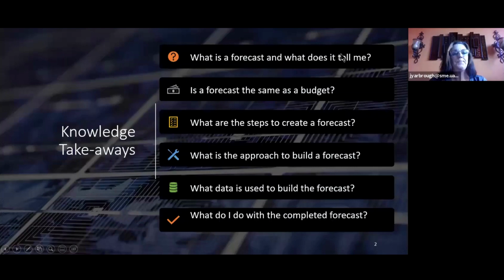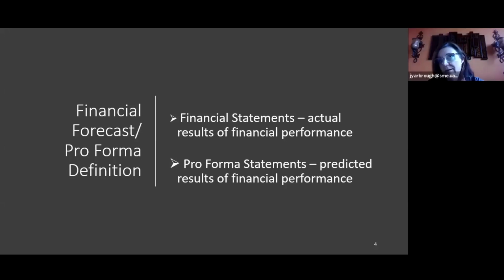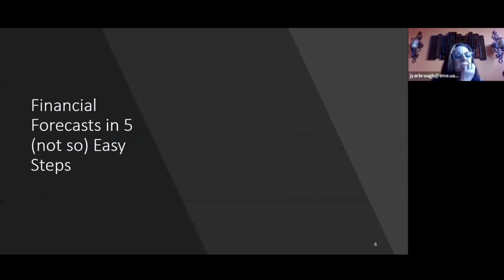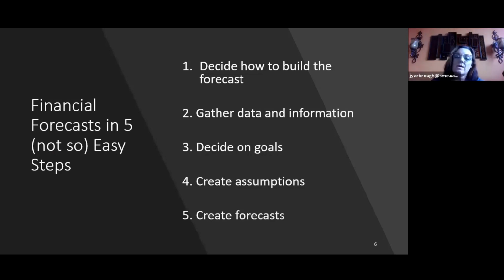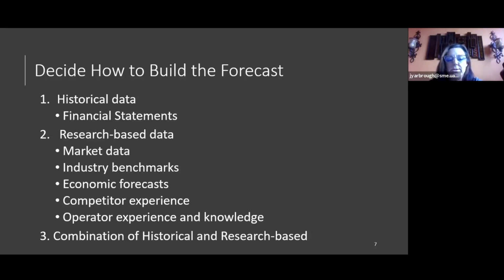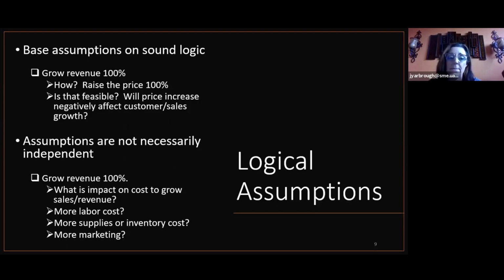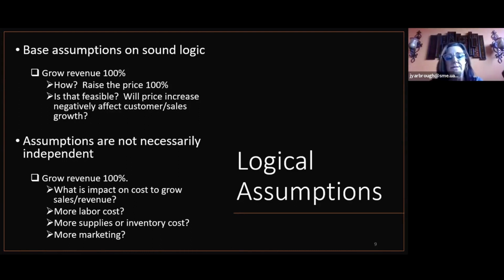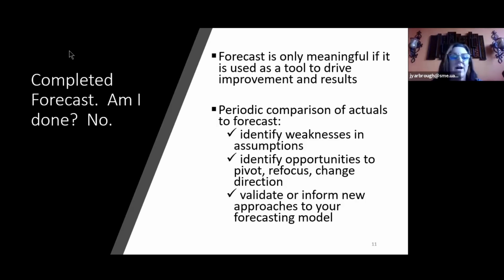The University of Arizona Center for Innovation | Financial Forecasts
In this Noontime Knowledge, Jody Yarbrough, UACI Subject Matter Expert, explains how to build a financial forecast. Building a financial forecast is often viewed as voodoo or "made-up" numbers by some and viewed as the backbone of startup strategies by others. Learn how to go about building this important piece of the startup puzzle based on solid foundations.

The University of Arizona Center for Innovation (UACI) is a startup incubator network with outposts across the Southern Arizona region and a mission to grow scalable science and technology startup ventures that fuel the Arizona economy. For nearly two decades, the program has directly served over 140 companies and impacted thousands of entrepreneurs. This is done by providing access to people, programming, and places that help entrepreneurs take their companies from idea to market. Startups go through a structured program that takes them through a continuum of education provided by mentors, advisors, and community collaborators. UACI also provides access to service providers, industry cluster groups, interns, and connections to potential customers and strategic partners. Entrepreneurs utilize various physical spaces that include offices, wet and dry labs, meeting rooms a prototyping center, collaboration areas, and the infrastructure to support these spaces. The UACI is part of Tech Parks Arizona, which brings together university, industry, and community, creating “interactive ground” to advance technology innovation.